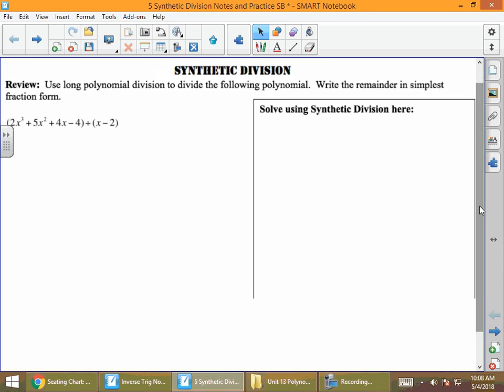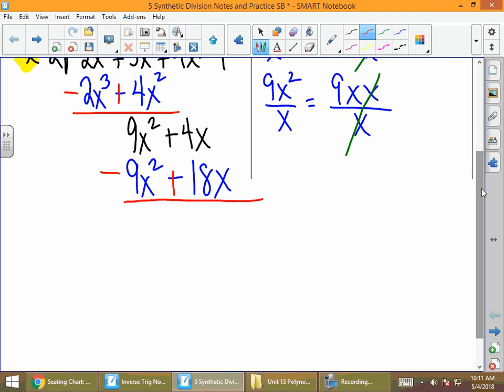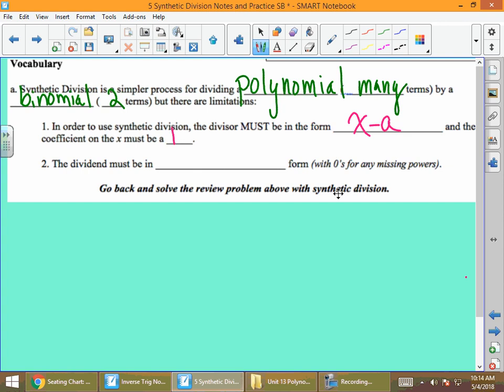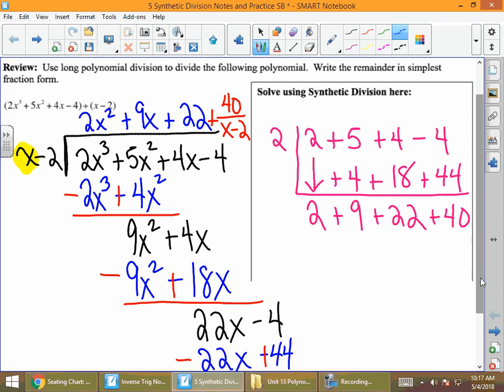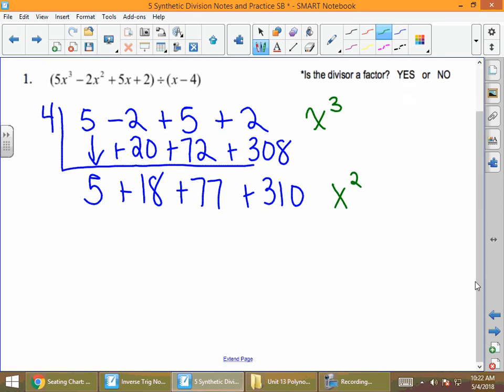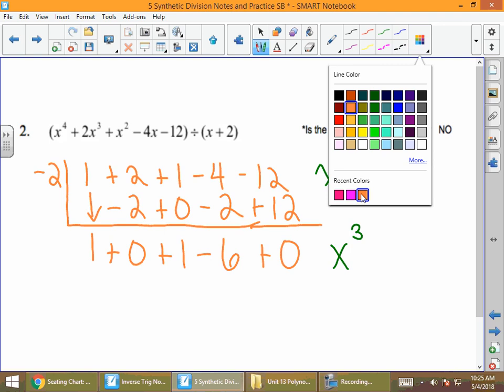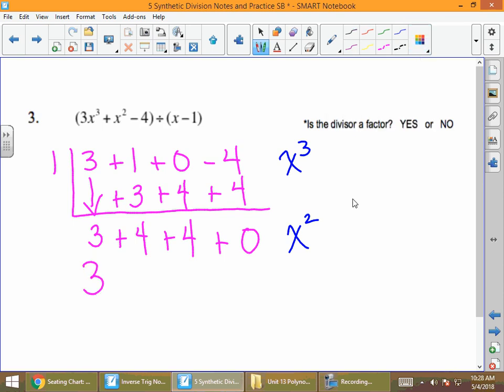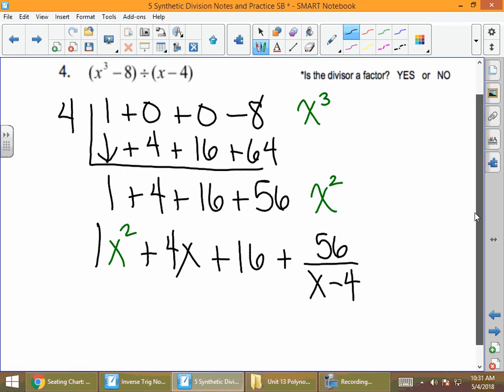a2 notes synthetic division